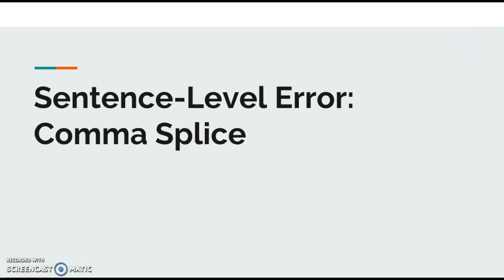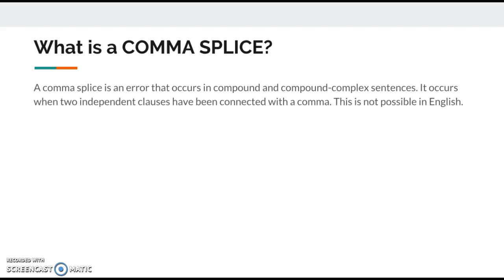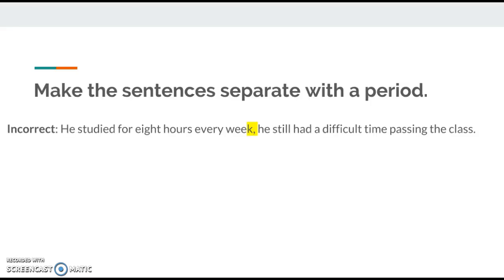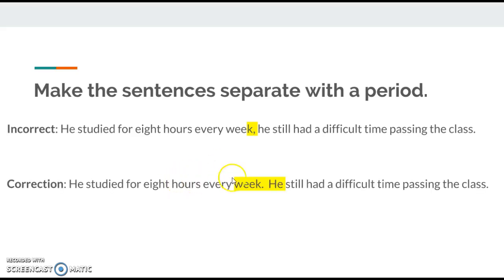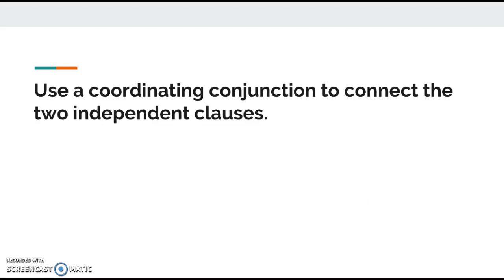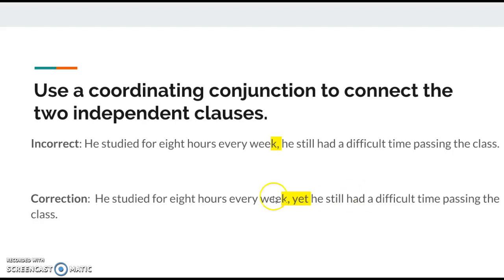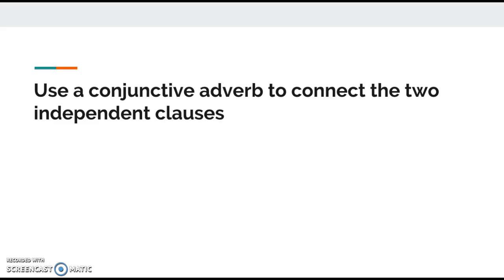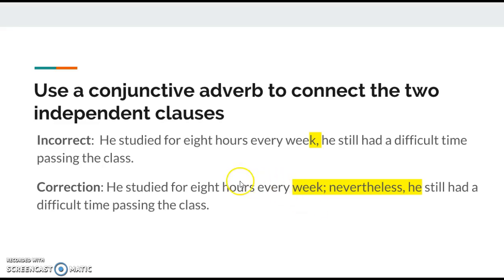Sentence-Level Error: Comma Splice